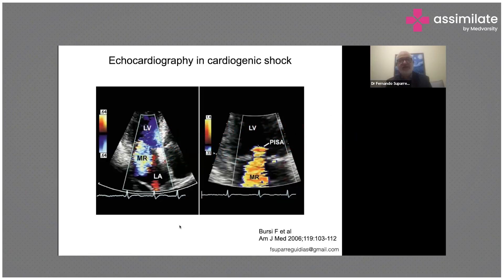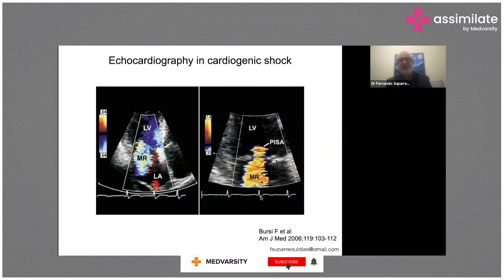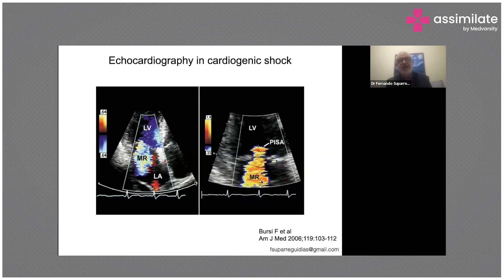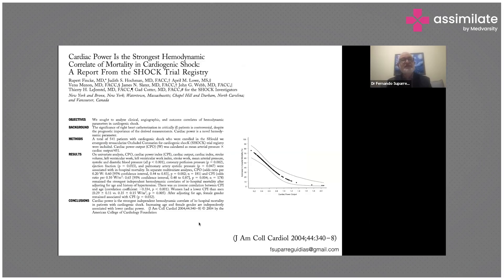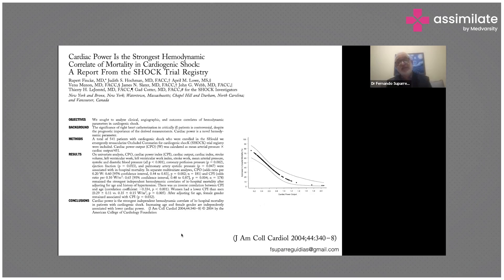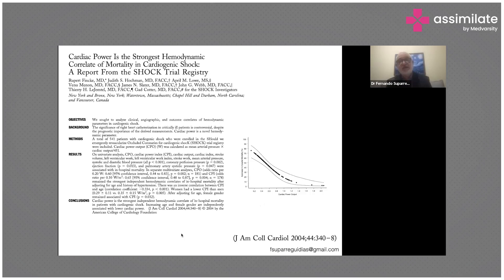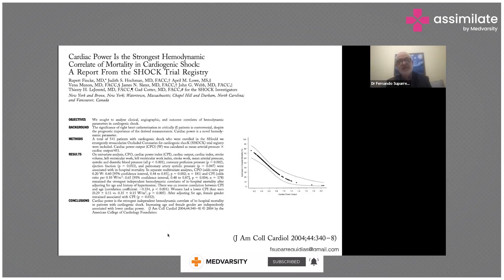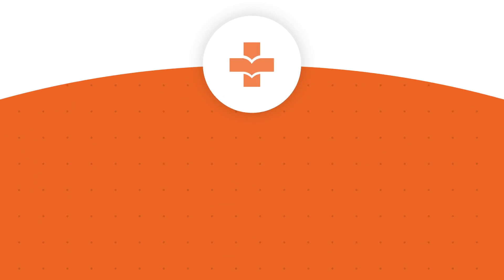Echocardiography in Cardiogenic Shock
Echocardiography is the most helpful diagnostic modality in cardiogenic shock, the management of which remains challenging despite advances in therapeutic options. The presence of cardiogenic shock portends high mortality rates.

Dr. Fernando Suparregui Dias, MD, MSc, Ph.D. Council Member at World Federation of Intensive Critical Care Brazil, explains the importance of echocardiography while managing the cardiogenic shock.